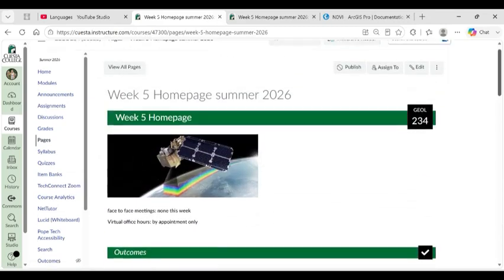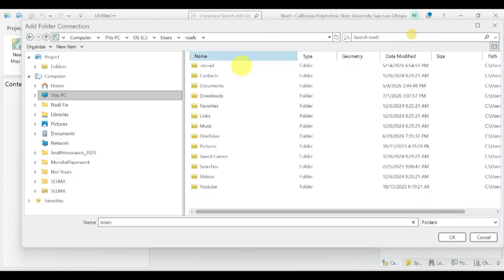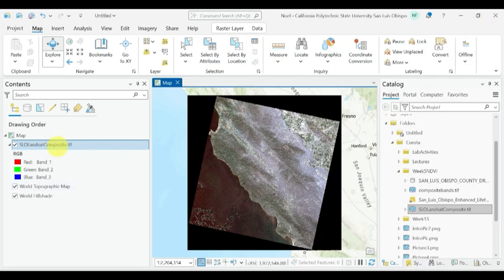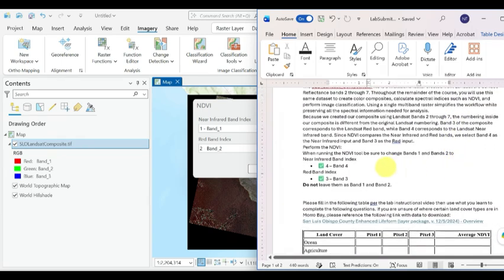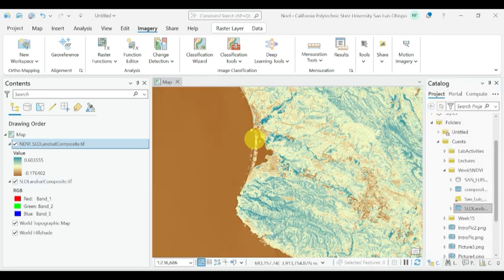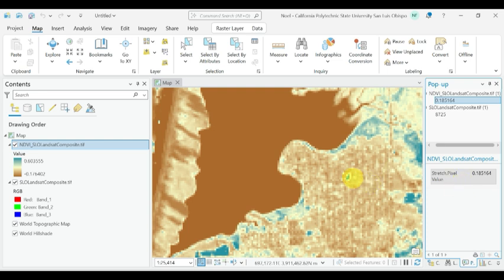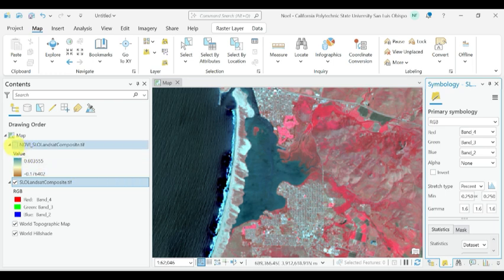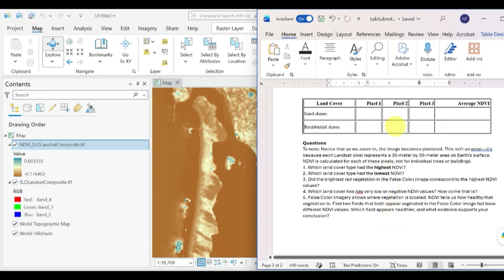NDVI Lab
Using a SLO Composite tif layer, create a NDVI layer and fill in the table with numerical values for each pixel corresponding to the land cover type requested.